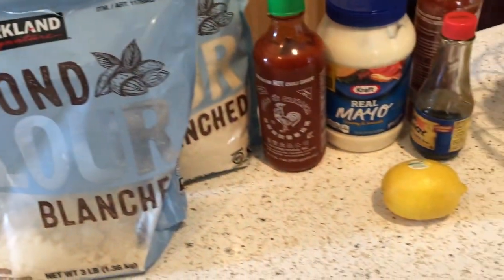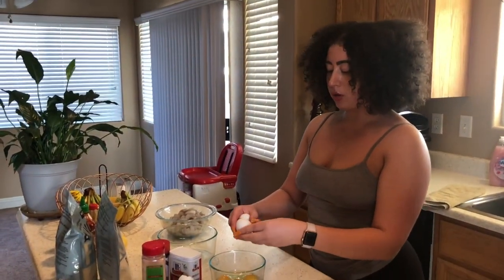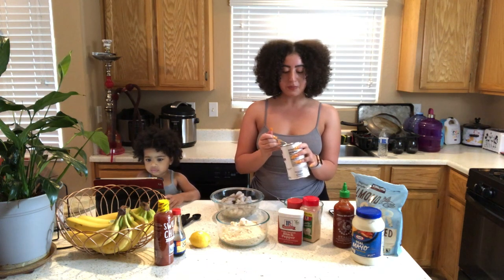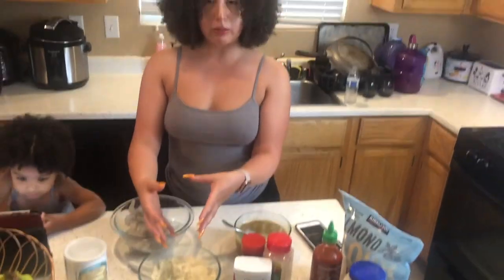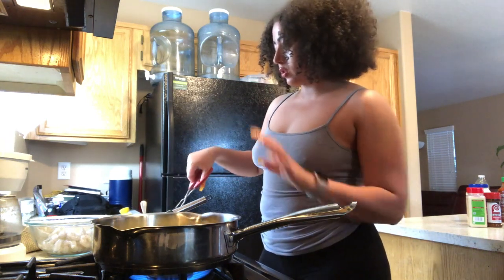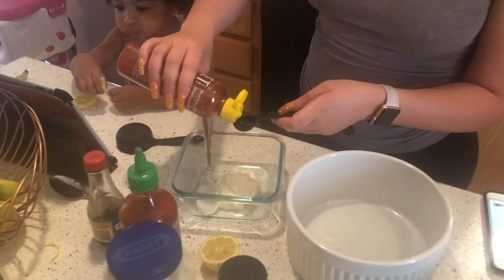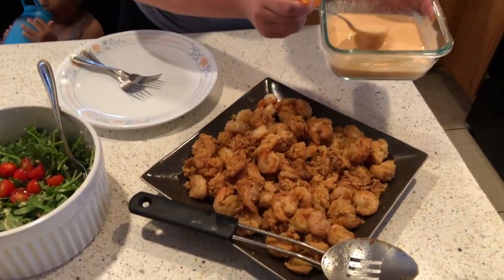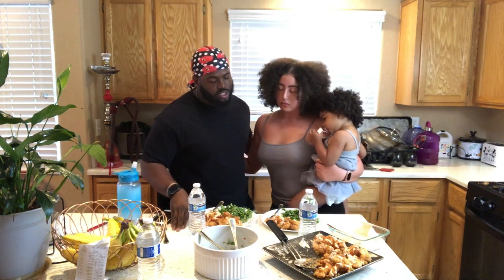Cooking with Karima! Full Keto Meal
Hey whats up y'all Come join Karima in the kitchen as she makes a full keto dinner!